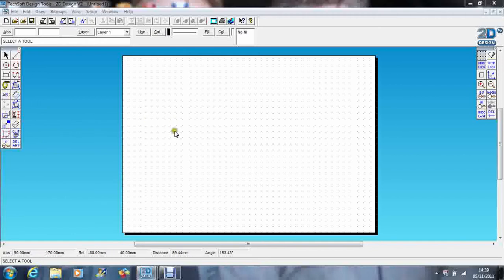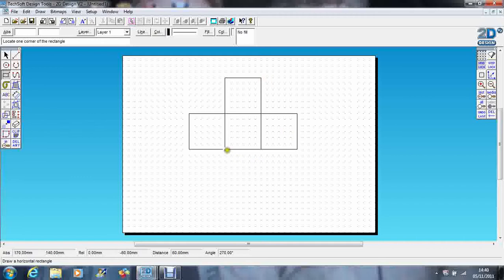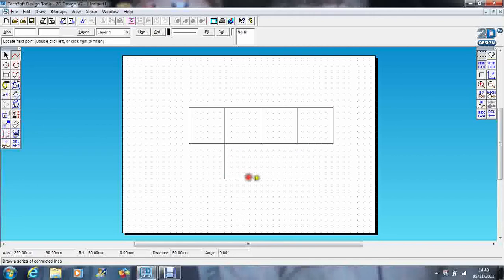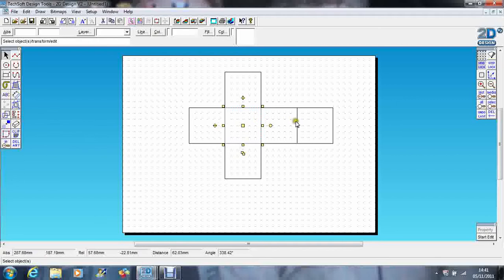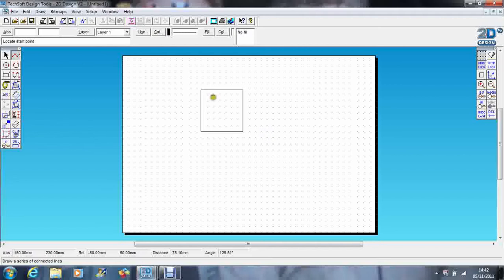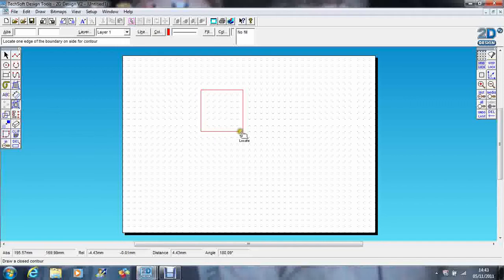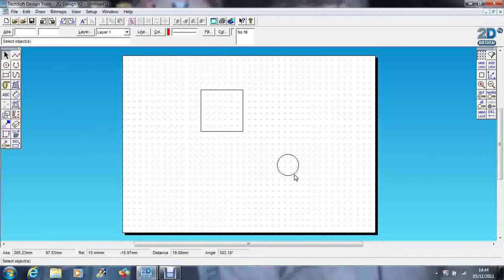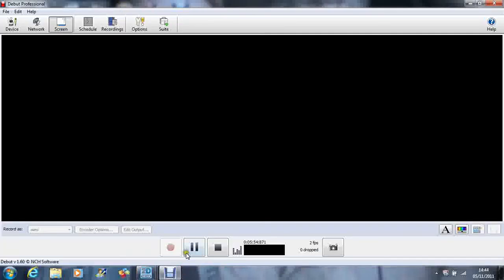2D Design Tools- Stacked Lines & zero contour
The problem with 'line stacking' and using the zero contour to control cutting sequence.